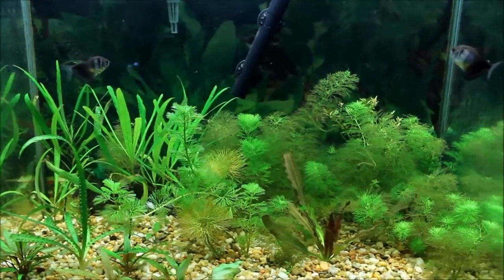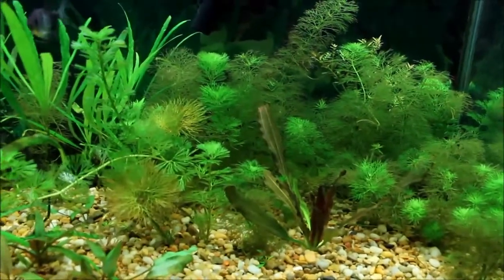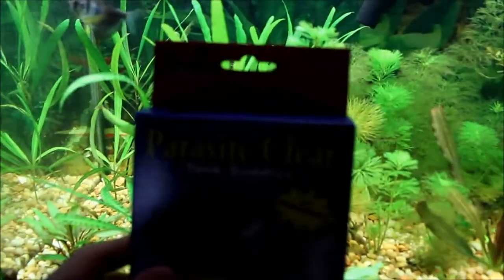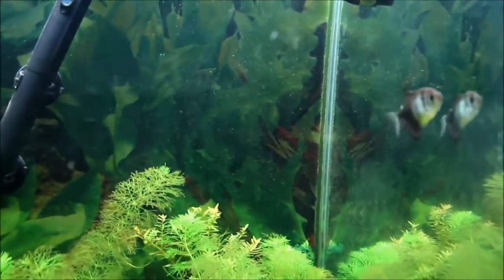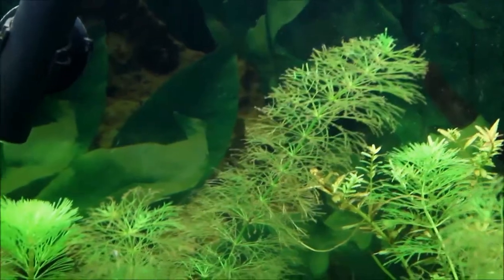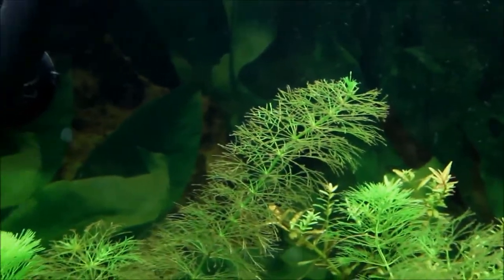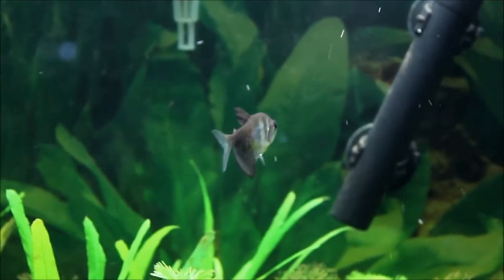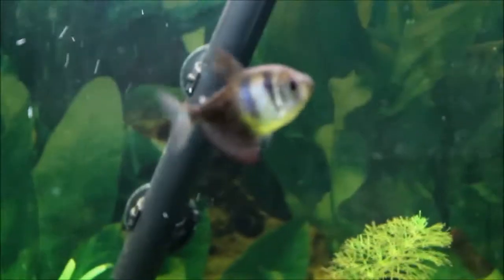Attack of the parasites and brown algae